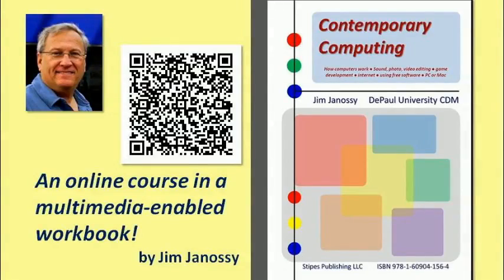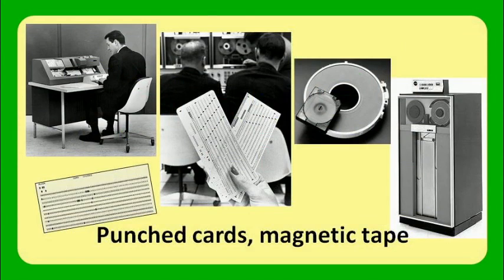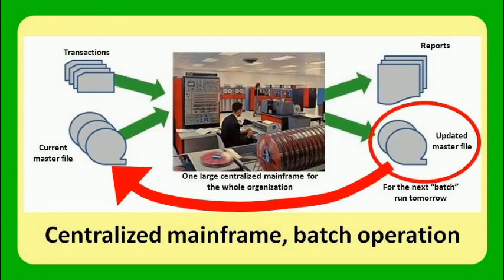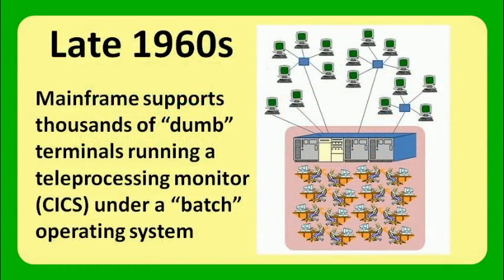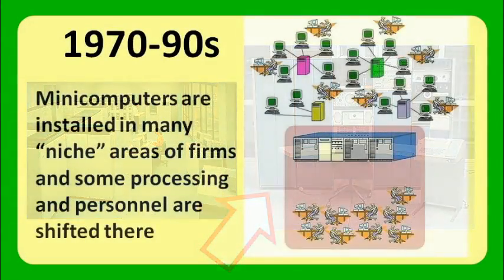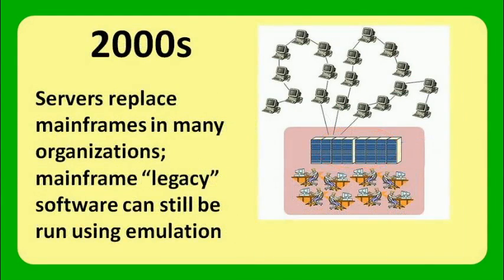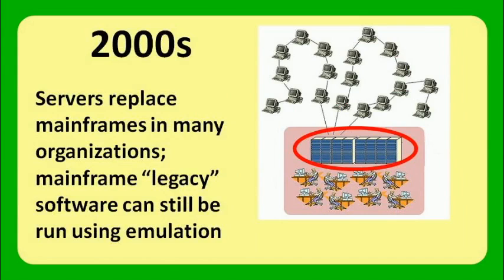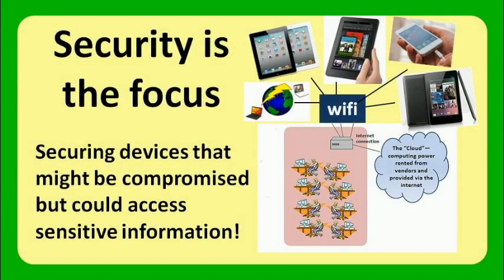Page 53: Overview of data processing modes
Mini-lecture for a page of Contemporary Computing by Jim Janossy, ISBN 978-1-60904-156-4 published by Stipes Publishing LLC, Champaign, IL This multimedia-enabled workbook contains all material for a modern self-paced introduction to computer basics and sound, image, and video editing as well as open-source software. This book is used in course CSC-200 at DePaul University, Chicago taught by the author, Jim Janossy.